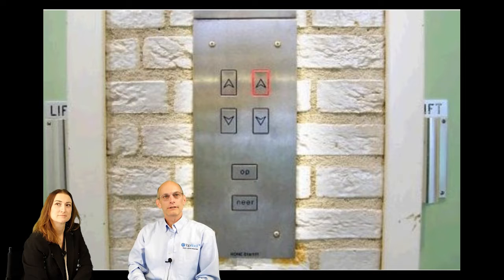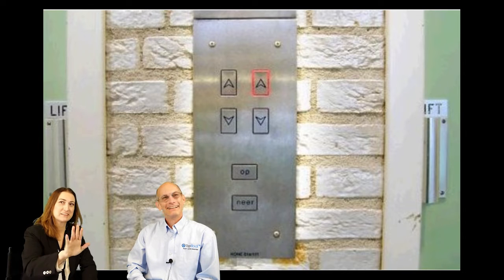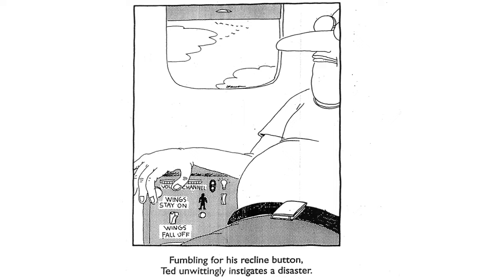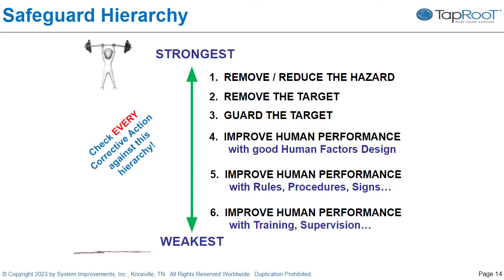Fix these Human Machine Interface Problems BEFORE They Cause an Incident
In today's fast-paced technological landscape, the seamless interaction between humans and machines is crucial to prevent potential disasters. Join us in this eye-opening video as we delve into the world of Human-Machine Interface (HMI) problems that could be ticking time bombs, waiting to cause an incident.

🔧 Learn how to identify and fix common HMI issues that often go unnoticed until it's too late. 🚨 Understand the potential risks associated with neglected HMI problems and their impact on system performance. 💻 Discover real-world examples and case studies that highlight the importance of proactive problem-solving in the realm of technology and human interaction.

TapRooT® Root Cause Analysis is the world’s leading systematic root cause analysis process, training, and software. Want more TapRooT® content?